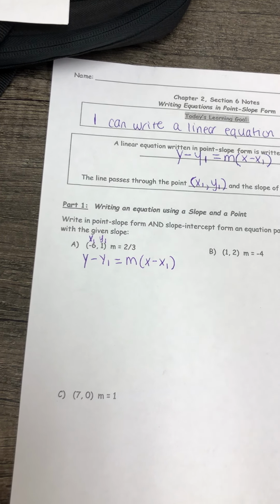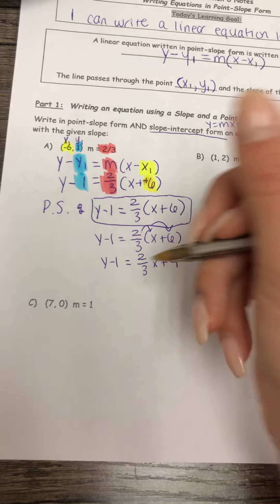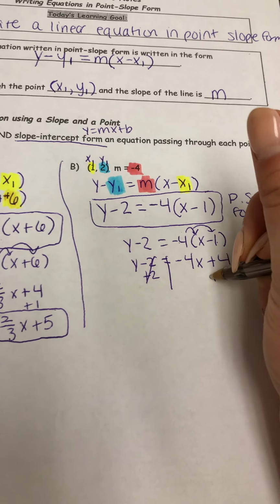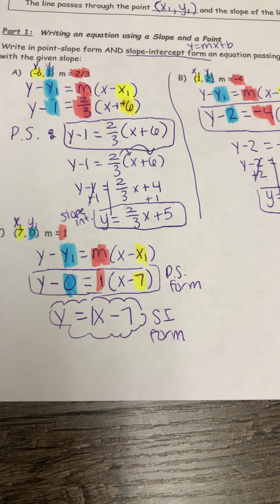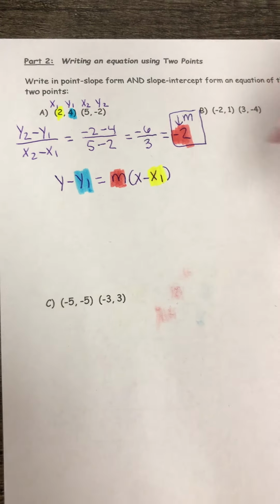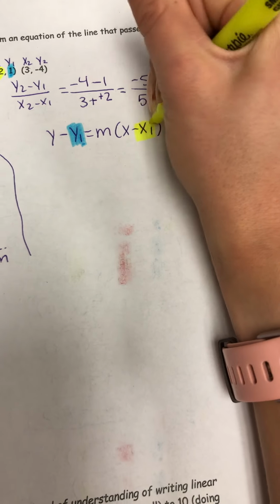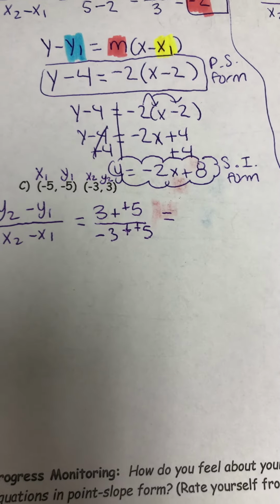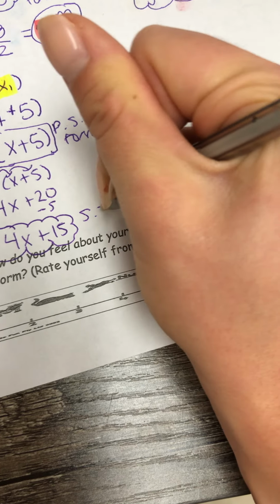Chapter 2 section 6 notes